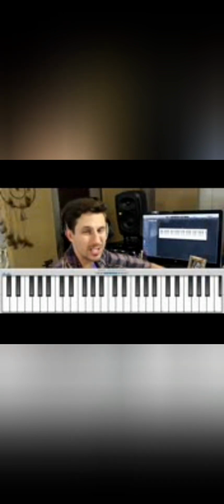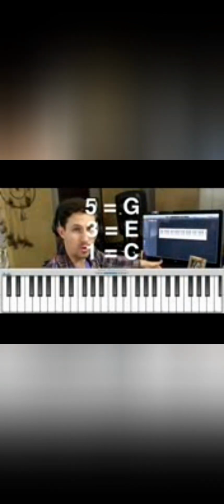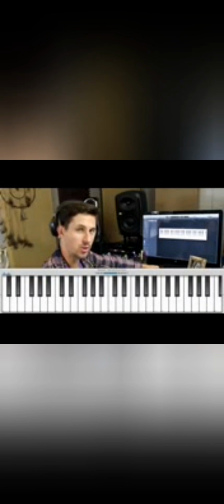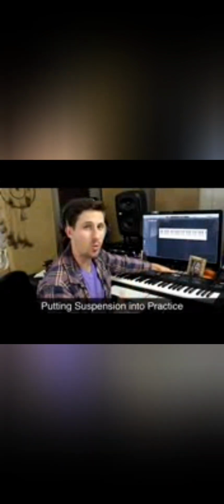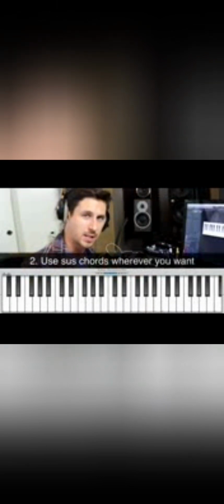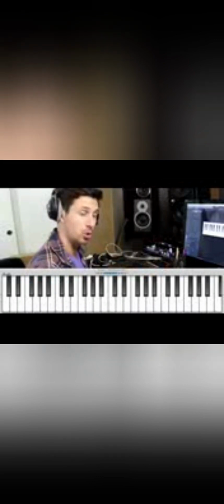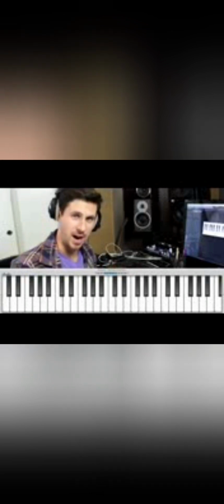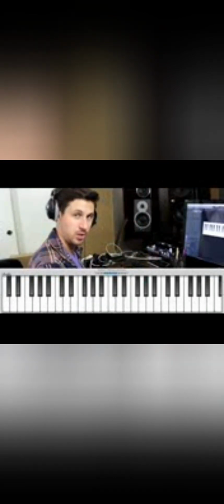Simple tricks secret of sus2 & sus4 chords and how to apply it instantly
this video was put together by my mentor.
this video contains the following
1 brief history of suspension chords
2 introduction to sus2 sus4 chords
3 how contemporary music uses sus2 sus4 to create tension and resolution
4,  how to find it on the keyboard
5,  how to apply it
6, more theoretical approach
theory of love was a song composed and performed by the magnificent @realkirkfranklin  .
the video contain my play as a cover for the song and show how you can apply various music theory while playing @thegiftedhandsmusic  @WilliamMcDowellMusic  @jonmcreynolds  @AfricaMagicOfficial  @PianoLessonwithWarren  @Piano_Pig  @PianoClubHouse  @AfricanBoxOfficeTv  @masakakidsafricana  @gospelmusicafrica6396  @GospelHits
it just my feel about the song, and also the @chord quality I used during the cover changed.
this video give a whole lot of sense about corrupt practices.
                        🧭 time stamps
00:01 intro
01:00 lesson on how to recognize Sus2 sus4
05:05  application of the Sus2 sus4
06:12 full details